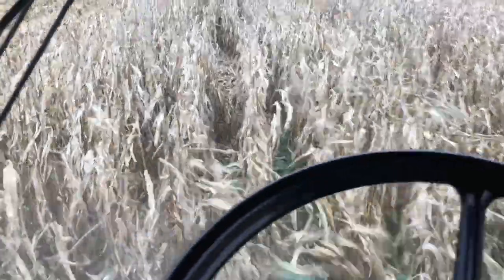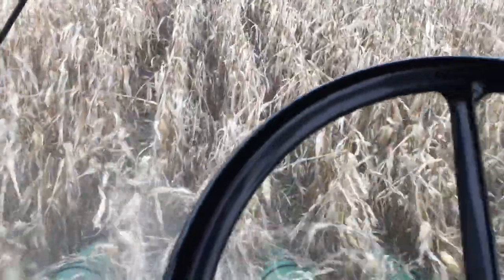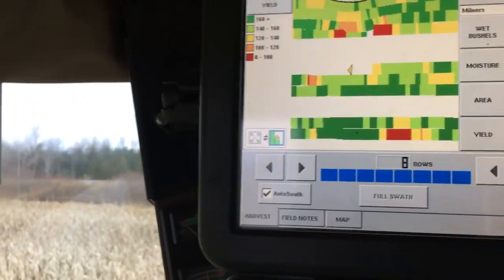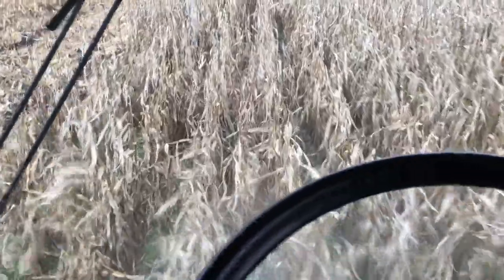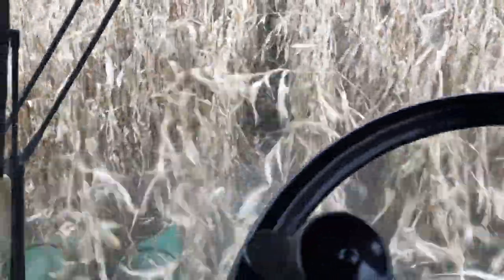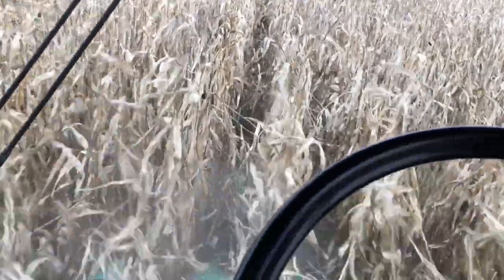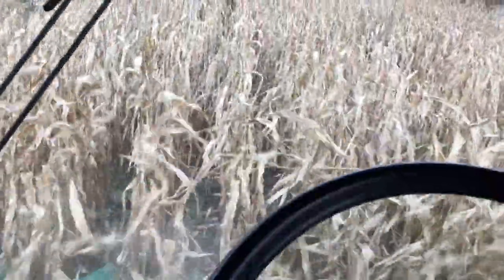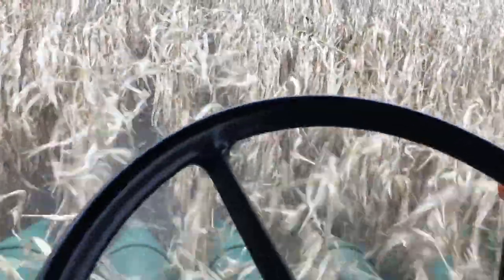CornHarvest2018 | Combine Vs. Muddy Field - Muddy Field Wins